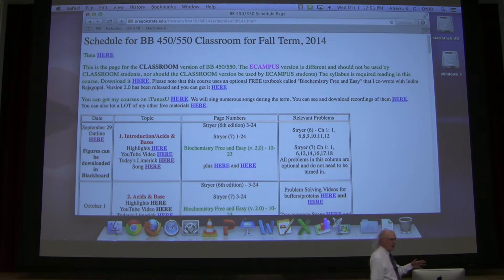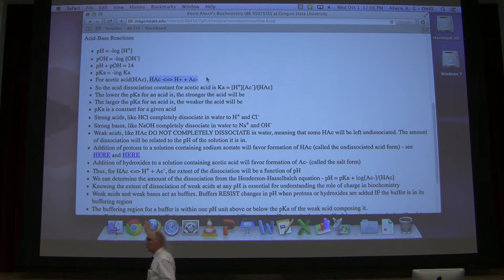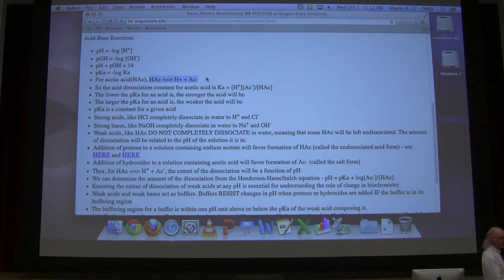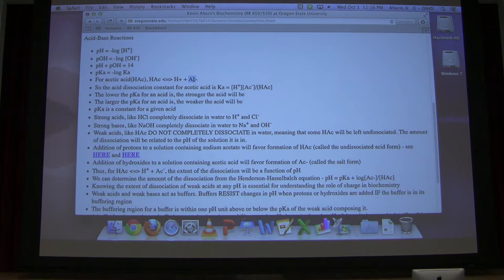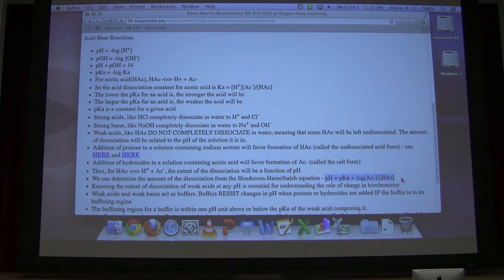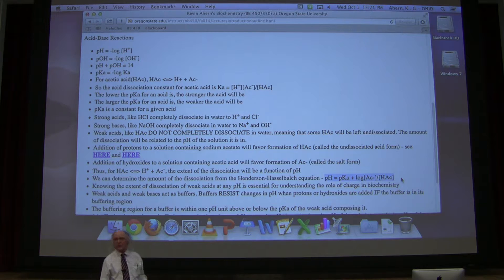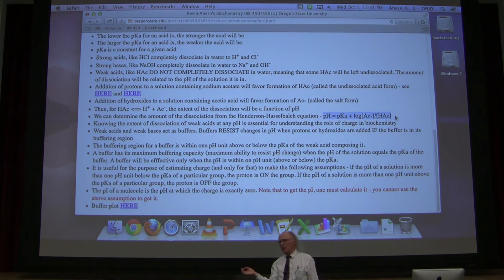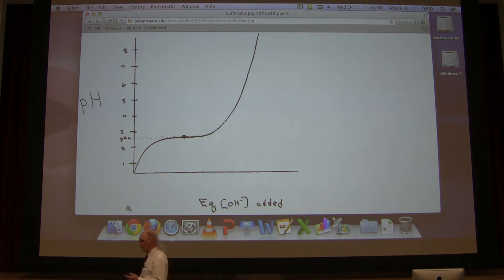Ahern's Biochemistry #2 - Buffers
2. My lectures with The Great Courses
3.  My Lecturio videos for medical students
5.
7. Check out all of my free workshops
8.
9. My courses can be taken for credit (wherever you live) via OSU's ecampus.
10.

Highlights Buffers and Henderson Hasselbalch

1. The HAC/Ac- system acts as a buffer because it resists change in pH (that is the definition of a buffer). When protons are added to the system, Ac- gobbles them up. When protons are removed from the system by NaOH, HAc releases protons to make up the difference. A buffer system will be at maximum capacity when the concentration of HAc equals that of Ac- (Weak Acid = Salt).

2. Addition of protons (from HCl, for example) to the
HAc GOES TO H+ + Ac-
system will drive the reaction to the left due to Le Chatelier's principle. This will INCREASE the amount of HAc and DECREASE the amount of Ac-. The total amount of HAc and Ac- will remain the same in a system (unless, of course one adds additional HAC or Ac- ). Addition of NaOH (strong base) the same system will drive the reaction to the right, causing there to be LESS HAc and MORE Ac-

3. Adding a strong acid to a buffer system causes salt (A-) to be converted into acid (HA). For every molecule of HCl added, one A- is converted to one HA. If one had 500 molecules of HA and 500 molecules of A- in solution and one added 10 molecules of HCl, the resulting solution would have 510 molecules of HA and 490 molecules of A-. Adding a strong base (such as NaOH) to a buffer system causes HA to be converted to A-. For every molecule of NaOH added, one HA is converted to one A-. Thus, if one had 500 molecules of HA and 500 molecules of A- in solution and one added 10 molecules of NaOH, the resulting solution would have 490 molecules of HA and 510 molecules of A-.

4.  For a system in its buffering range (+/- 1 pH unit of pKa), addition of each HCl molecule will cause one mole/molecule salt to convert to one mole/molecule weak acid. Conversely, addition of each NaOH molecule will cause one mole/molecule weak acid to convert to one mole/molecule salt.

5. Buffers are maximally effective when the pH = pKa. Within one pH unit on either side of the pKa, a buffer is reasonably effective.

6. Gain or loss of a proton by a molecule causes the molecule to gain or lose one full charge. Carboxylic acid systems (such as are present in amino acids) have two forms:

COOH and COO-. The COOH is the acid (most protons) and the COO- is the salt (fewer protons).

Amine systems (also in amino acids) have two forms:

NH3+ and NH2. NH3+ is the acid and NH2 is the salt.

7. The loss/gain of a proton changes amino acids from a charge of zero to a charge of -1 (carboxyl groups) or a charge of zero to a charge of +1 (amine groups). If a molecule changes charge, it may drastically affect the interactions it has with neighboring amino acids in a protein - causing a great increase or decrease in attraction/repulsion depending on the charge. Thus, it is important to be able to predict charge on groups commonly found in biological molecules.

8. The Henderson Hasselbalch equation tells us we can predict the ratio of salt to acid as a function of pH if we know the pKa. Consequently, we can predict the charge on amino acids in a protein as the pH changes. Subtle changes in pH in the body can have drastic changes in protein structure and function. We'll see soon how hemoglobin undergoes drastic changes between the lungs and actively respiring tissue. The pH changes are not very large, so it is important to recognize that very small pH changes can make a big difference.

9. It is important for you to be able to use the Henderson-Hasselbalch equation to make predictions relating to pH, pKa, and/or salt/acid. Students should understand what happens in a titration and how buffering occurs near pKa values. Some molecule have multiple ions they can lose and thus have multiple pKa values and multiple buffering regions. Each buffering region in a titration curve will appear as a flattened out region around the relevant pKa.

10. You will not have to calculate the exact values of logarithms, but you should be able to tell by looking if a logarithm is positive, negative, or zero.